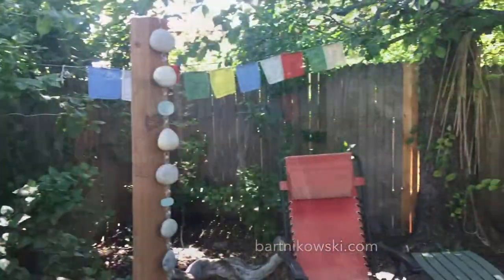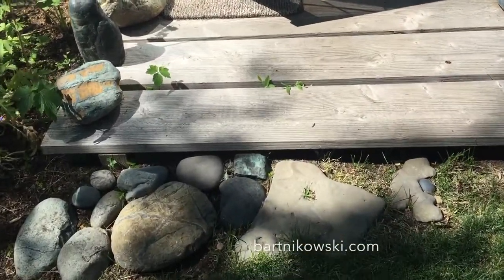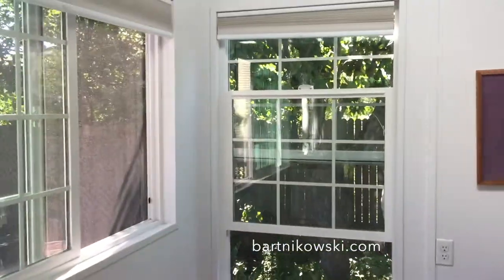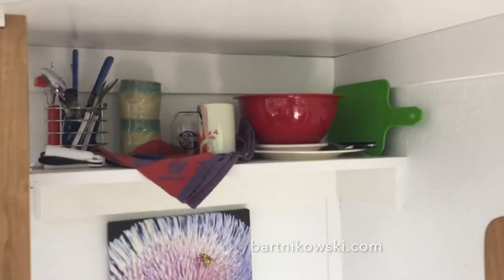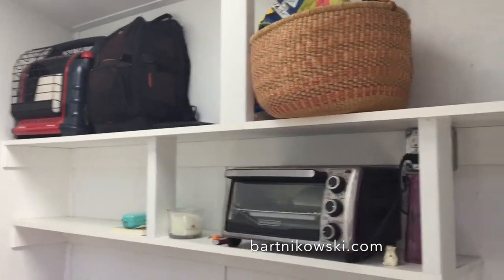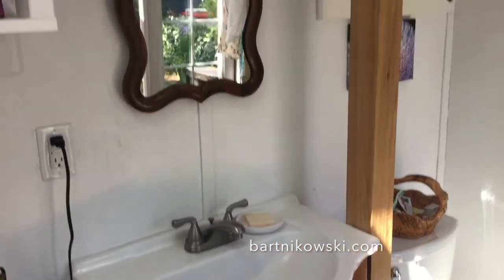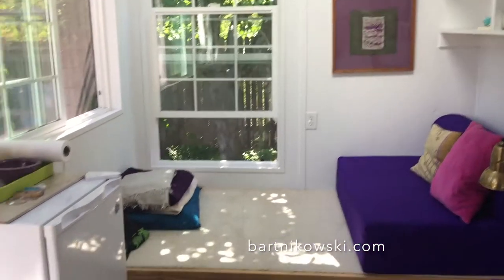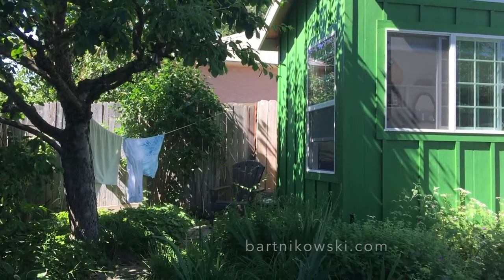Tiny House Tour: New Home in Mount Shasta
Tiny Houses are the best way to live for me and I loved moving into my new home today.

Everything has its place inside and its cozy and cute. 120 square feet of living space, every inch is accounted for!

Feeling blessed that I've got a lovely place to live in Mount Shasta and I can walk to the organic grocery store too.

Author's 5 books on Amazon

What I Learned from 11 Years of Solo Travel

Living Dangerously, Traveling Full Time is Not a Crime

Kitten Heels in Kathmandu, Adventures of a Female Vagabond

Discover the Best of Big Island Hawaii,

Everyday Naked, Sacred and Profane Morsels of Truth